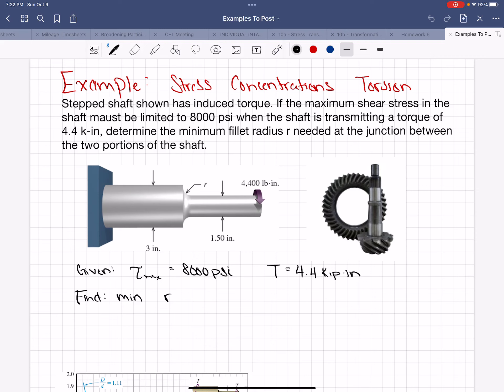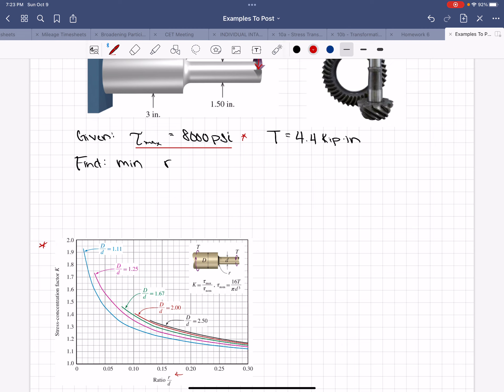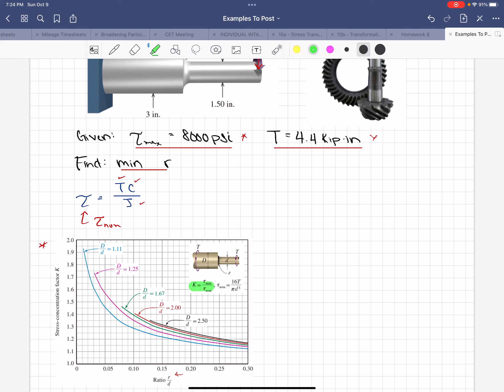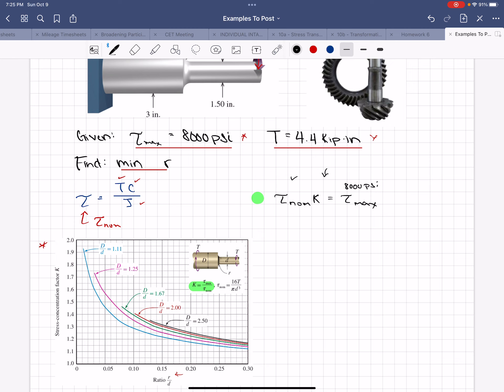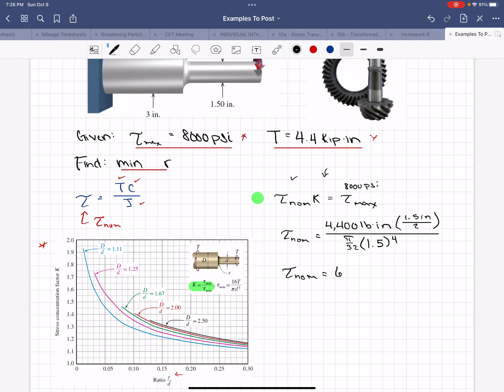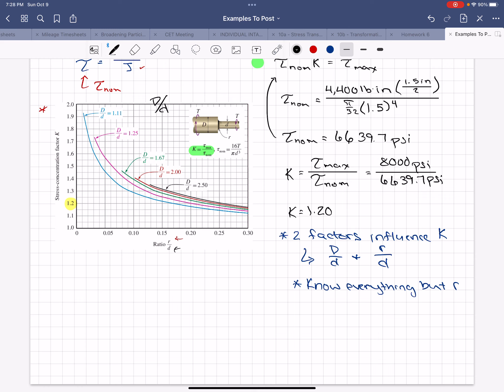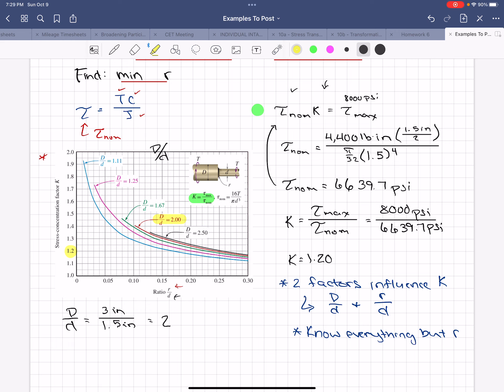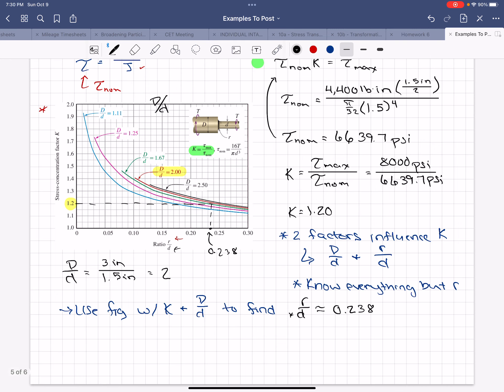Stress Concentrations Torsion